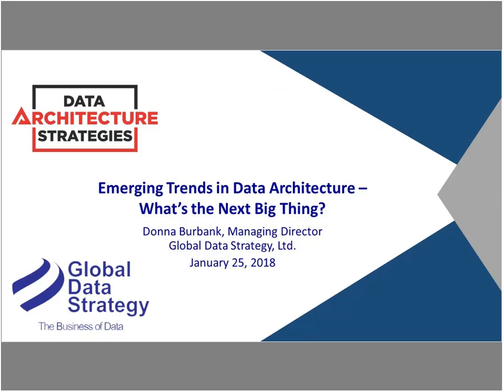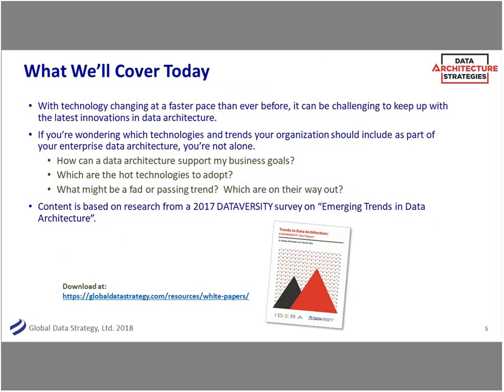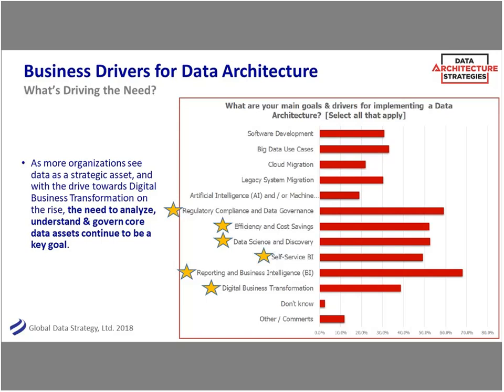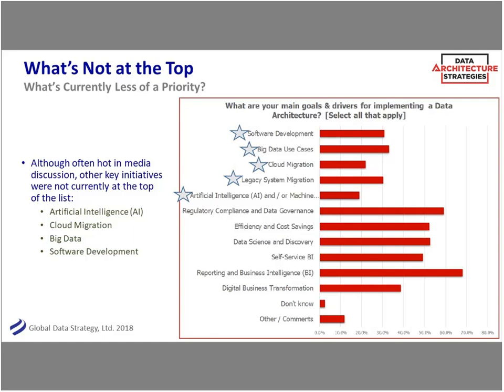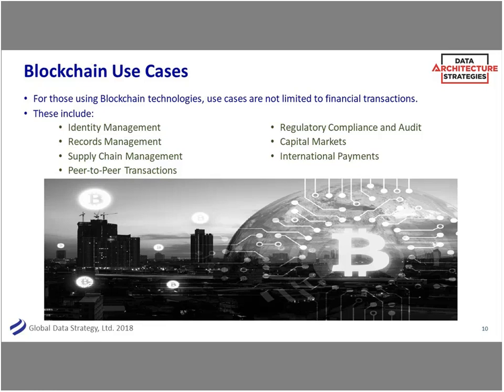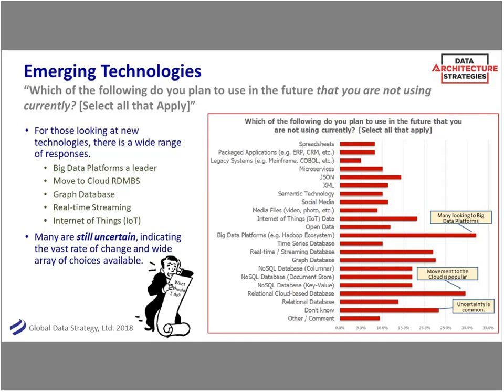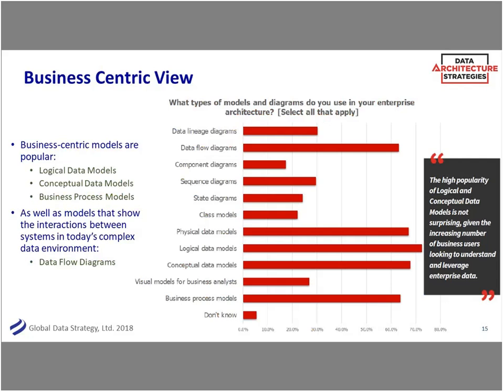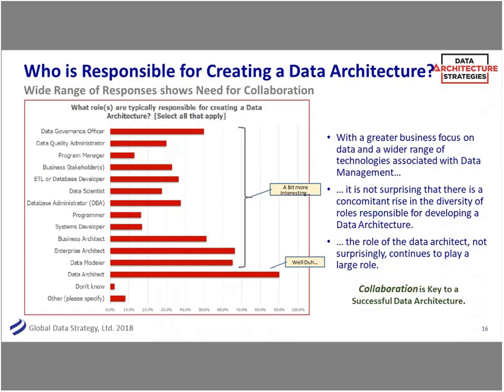DAS Webinar: Emerging Trends in Data Architecture in 2018 – What’s the Next Big Thing?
A panel of experts offers their perspectives on how the latest trends in Data Architecture can support your organization’s data-driven goals. View more Data Architecture Strategies webinars with Donna Burbank